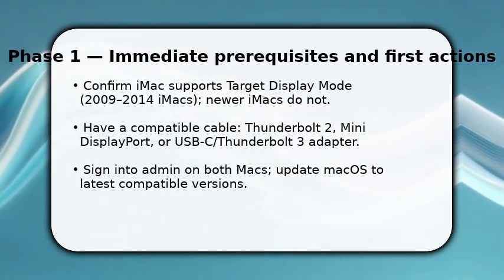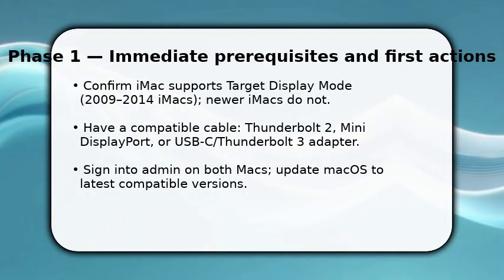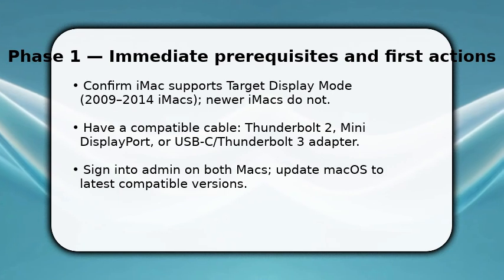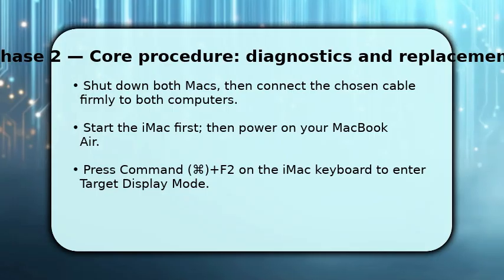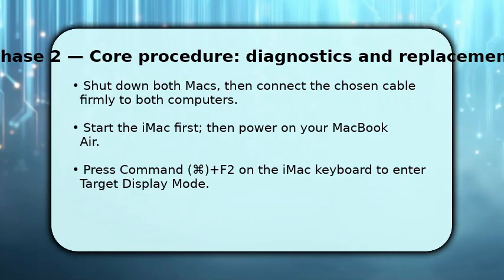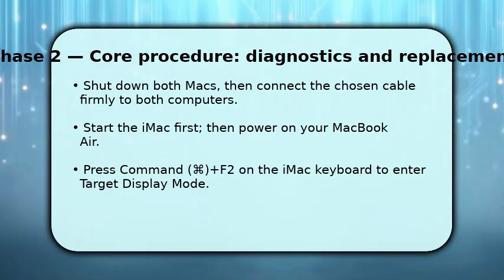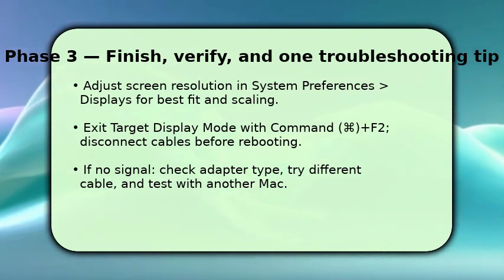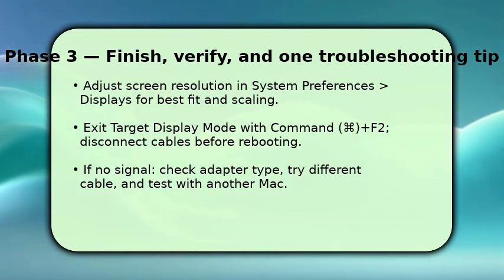How to Connect Macbook Air to Imac - Full Guide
How to Connect Macbook Air to Imac - Full Guide | 🔒 Surfshark VPN Deal — Stay private and secure. $1.99/mo + 3 Months Free ▸

Discover the step-by-step process of connecting your MacBook Air to an iMac with this comprehensive guide. Learn about compatibility, necessary cables and settings adjustments for a seamless connection experience.

connect MacBook Air,